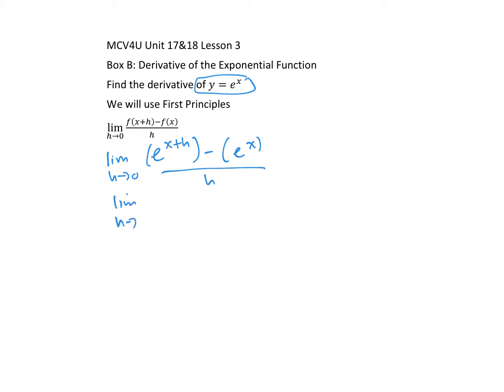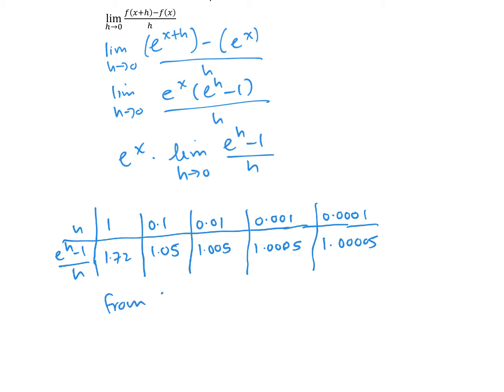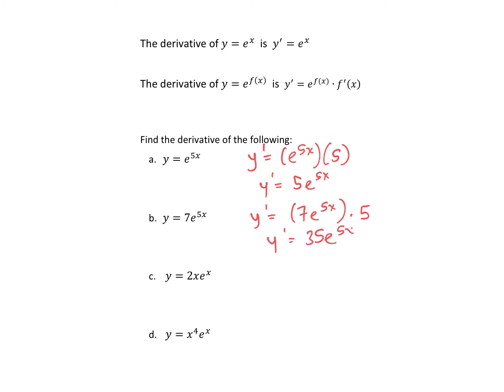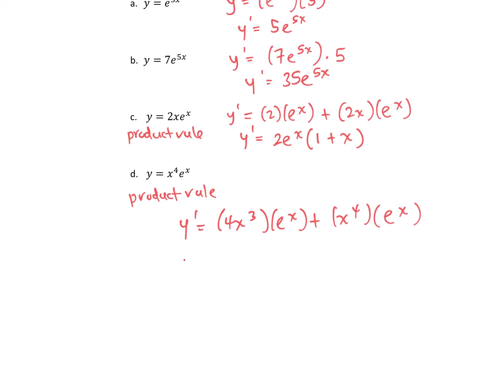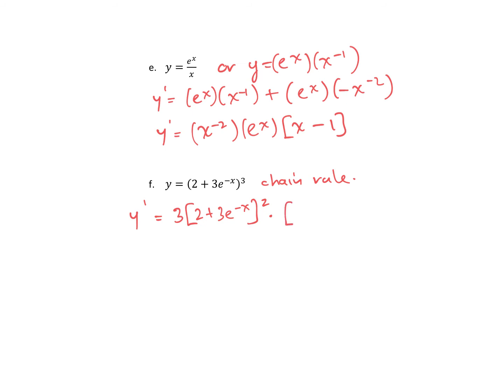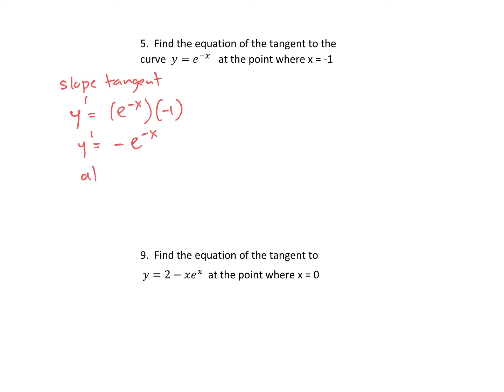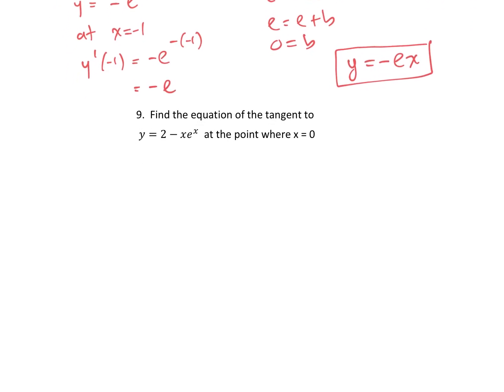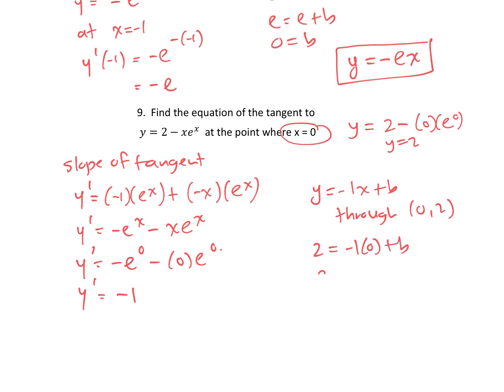MCV4U Unit 17&18 Lesson 3.mp4